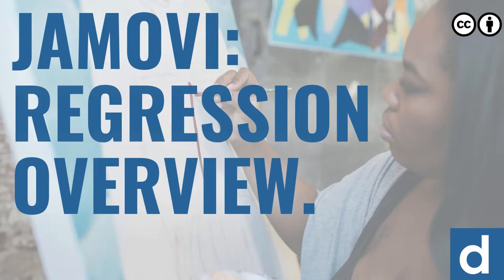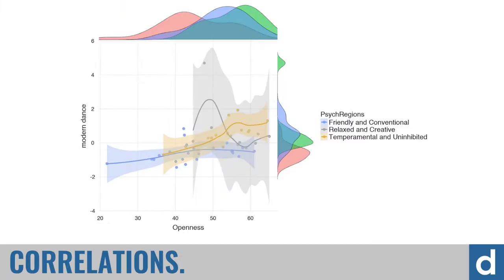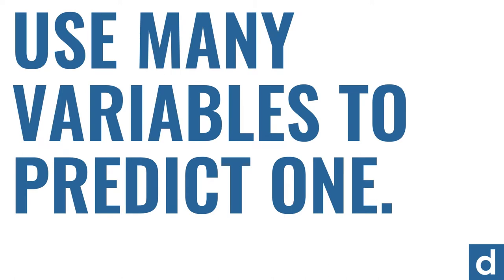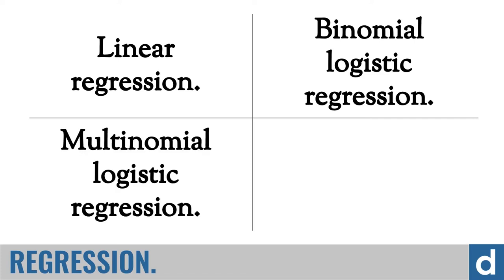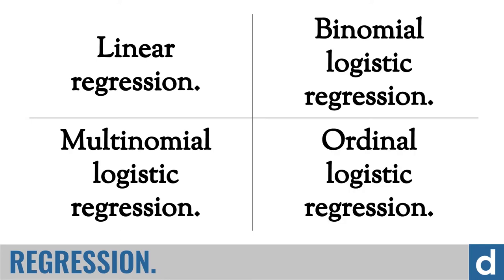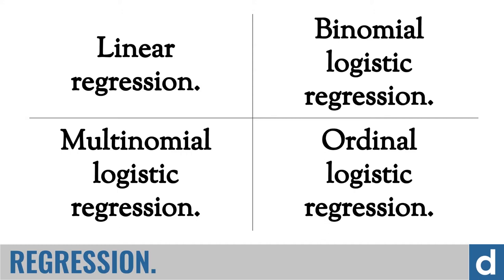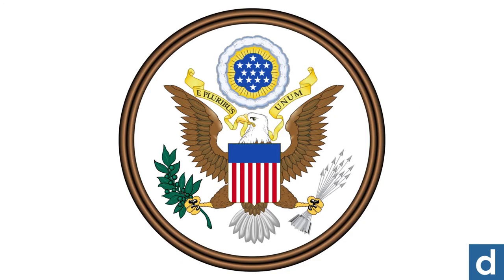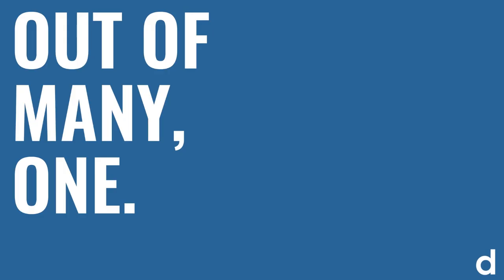Regression: chapter overview — jamovi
Regression is one of the most flexible and powerful methods for analyzing data. jamovi gives you several forms of regression for deep insight. Thanks for visiting and let us know what you'd like to see!